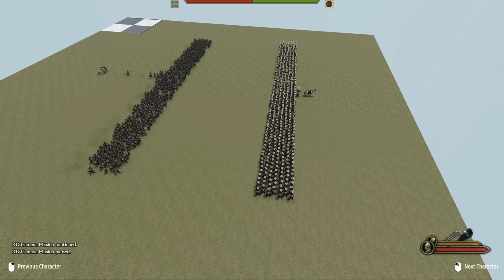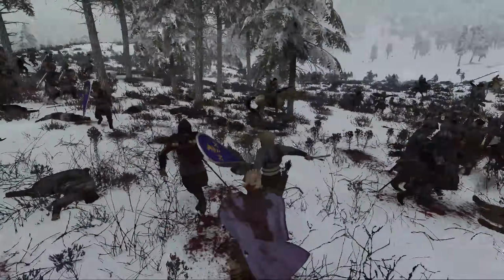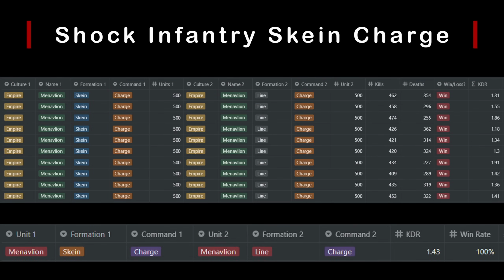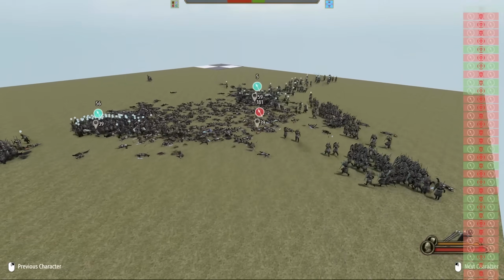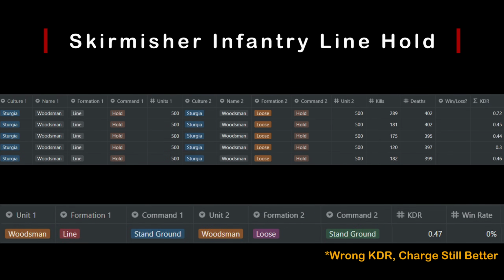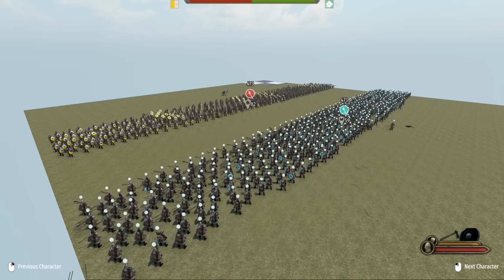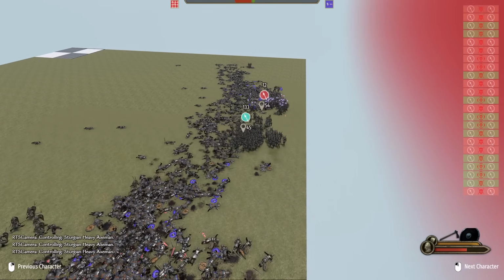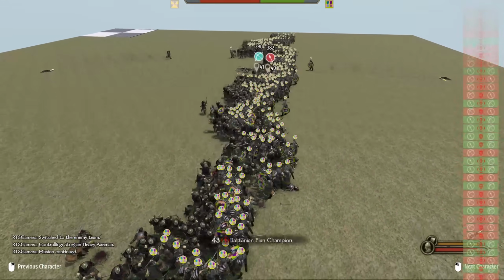Shock & Skirmisher Infantry Tactics - Bannerlord Battlefield Tactics Guide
Welcome to episode 3 in the Bannerlord Battlefield Tactics Guide!  In this video, we will be looking at shock infantry and foot skirmisher infantry tactics.  There are 4 bonuses in this one so buckle up!

0:00 - Intro
0:13 - Shock Infantry: Line Formation Testing
1:18 - Shock Infantry: Shield Wall Formation Testing
2:14 - Shock Infantry: Loose Formation Testing
2:43 - Shock Infantry: Circle Formation Testing
3:28 - Shock Infantry: Square Formation Testing
4:01 - Shock Infantry: Skein Formation Testing
4:47 - Shock Infantry: Column Formation Testing (not a meme)
5:21 - Bonus 1: Shock Infantry Vs. Shield Infantry
6:44 - Skirmisher Infantry: Woodsmen Javelin Testing
8:45 - Skirmisher Infantry: Heavy Axemen Javelin Testing
11:50 - Bonus 2: Heavy Axemen Vs Legionary
14:18 - Bonus 3: Heavy Axemen Vs Fian Champion
15:19 - Bonus 4: Heavy Axemen Vs Keshig/Khan's Guard

This video was tested in patch 1.7.1.